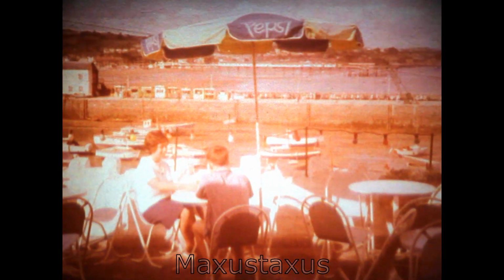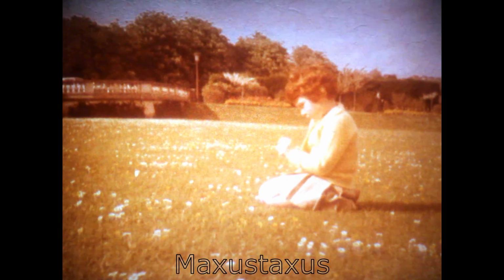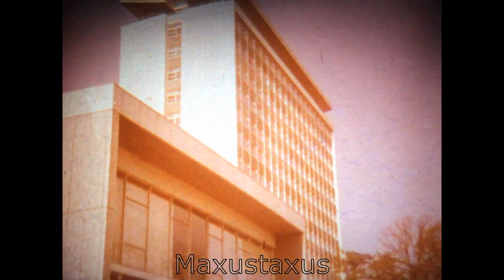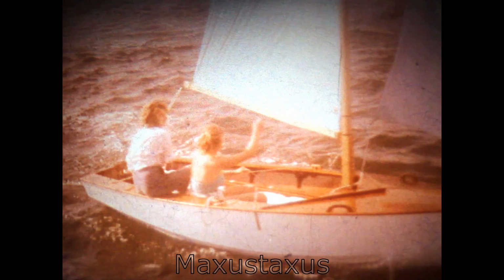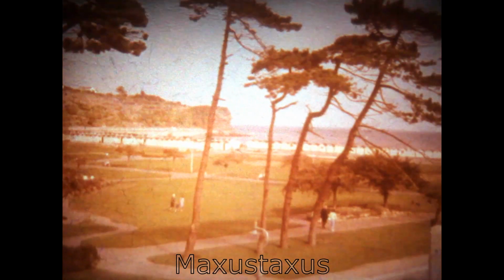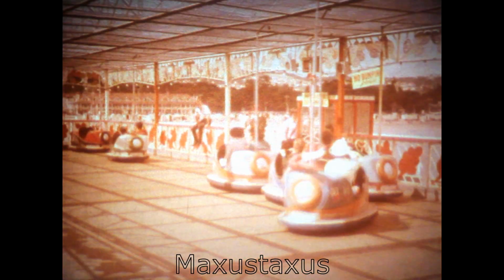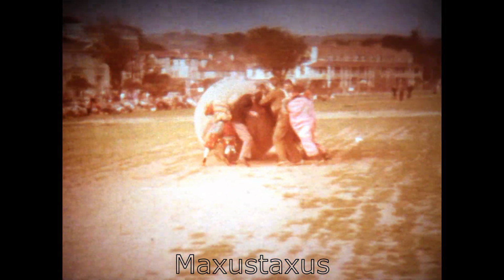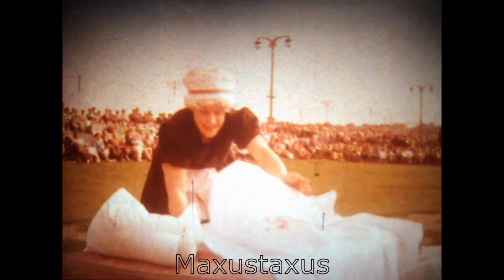Devon's Golden Playground and Torbay Paington C1960 with Johnny Morris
A short film about the sights of Torbay in Devon dating to about 1960. Interestingly this is voiced over by Johnny Morris (of talking animals fame). The film also visits Totness, Dartmouth, Exeter, and Plymouth.